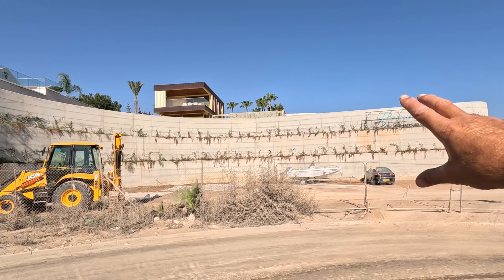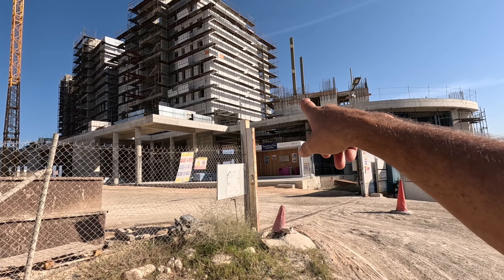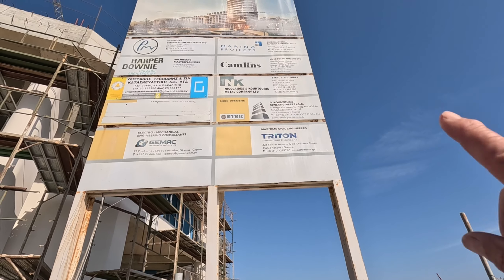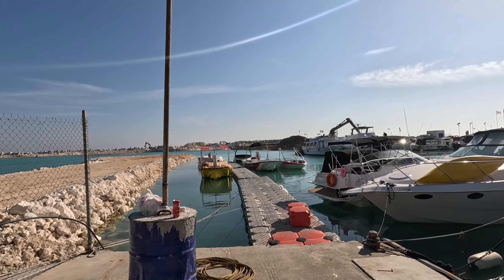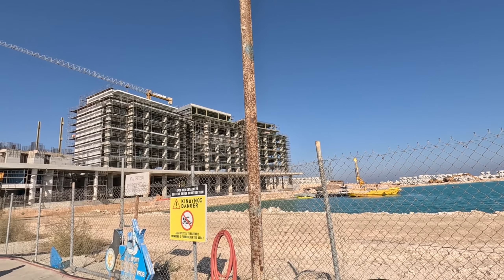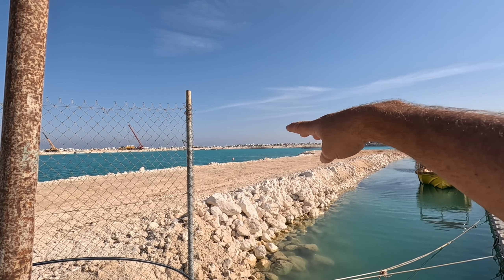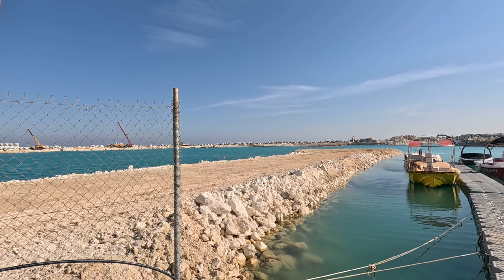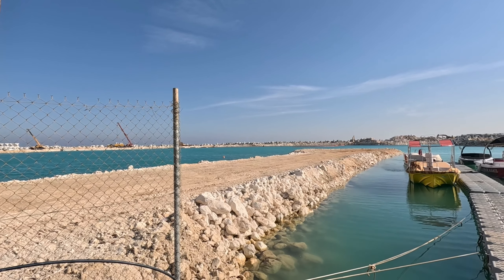Paralimni Marina Cyprus - How is it Progressing?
Join Geogrg Cyprus Insight for a look around the Paralimni Marina Cyprus.

In this video, we'll be discussing the progress of the Paralimni Marina in Cyprus. We'll be discussing what's new, what's changed, and what the future holds for the marina.

If you're interested in what's happening with the Paralimni Marina in Cyprus, be sure to watch this video! We'll give you an update on the progress of the marina, as well as discuss what the future holds for it.

Instergram cyprusinsight.